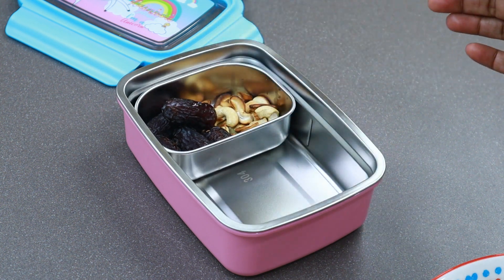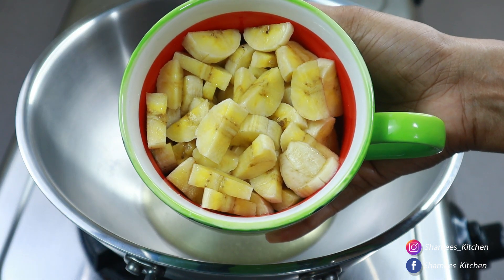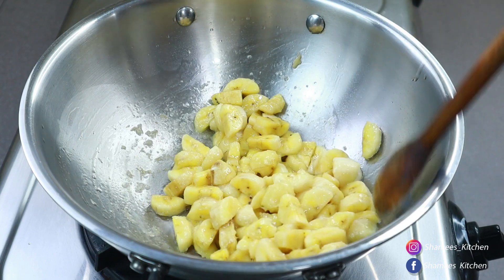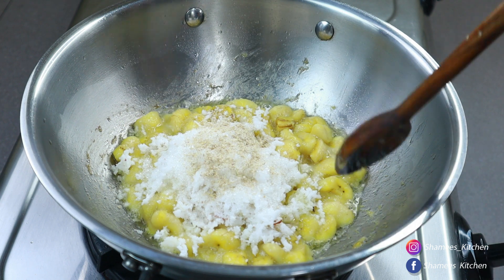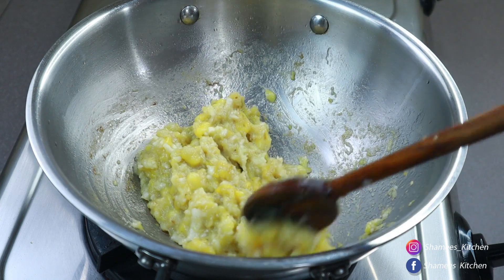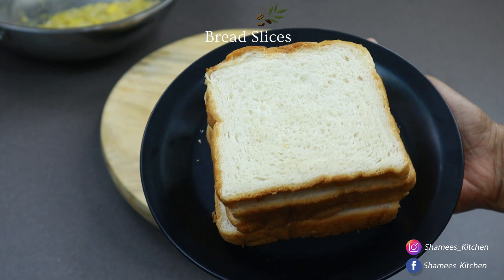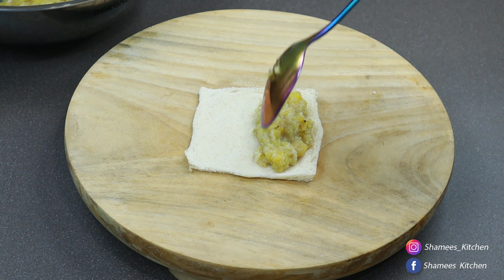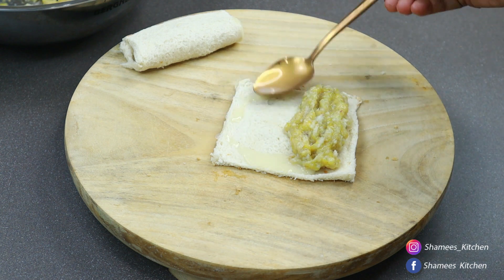Easy Lunch/Tiffin Box Ideas -2😋👌| Snacks പഴവും ബ്രെഡും കൊണ്ടൊരു ഈസി Bread Banana Toast| Part 2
Chopper 600ml